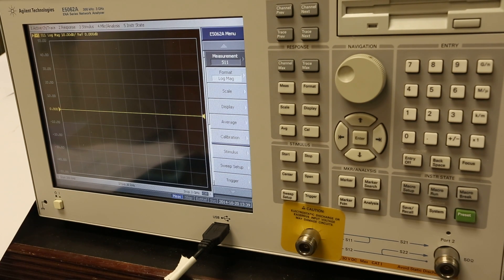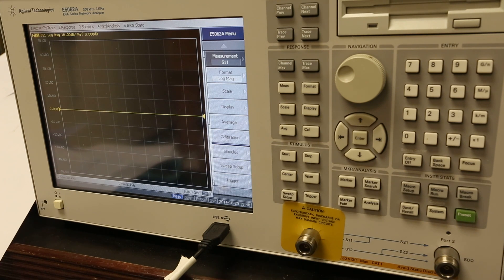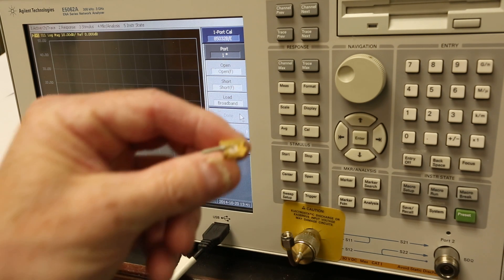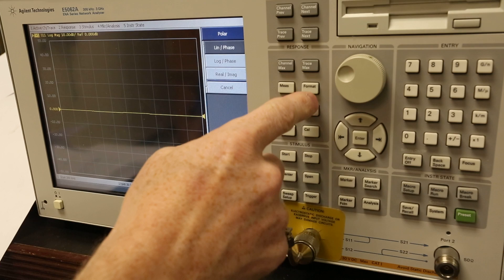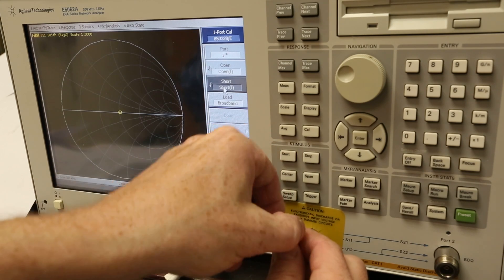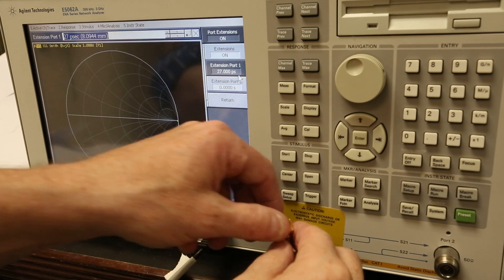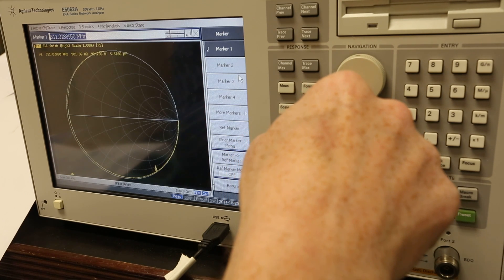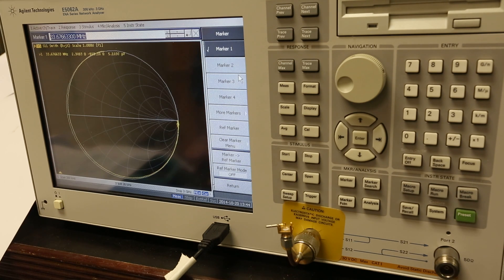How to determine the value of a capacitor or inductor using a network analyzer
This is a quick video of how to calibrate and set up a network analyzer to determine the value of a component.  This is meant as a quick tutorial.  The higher you go in frequency the more demanding the set up.  This method is a good approximation for lower frequencies.  If you have a strip of unknown components and you want to know what they are, this should work for you